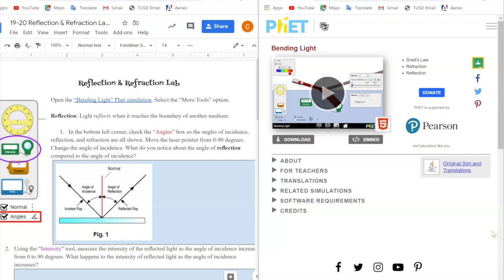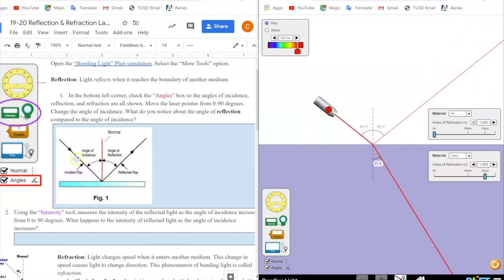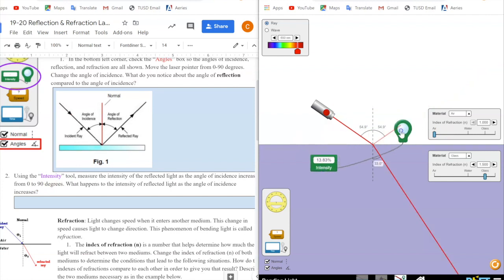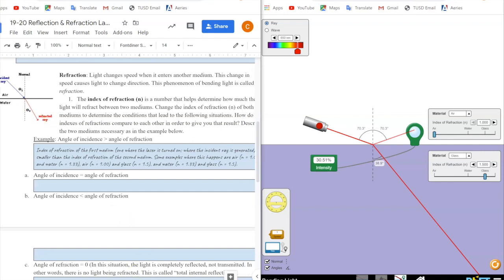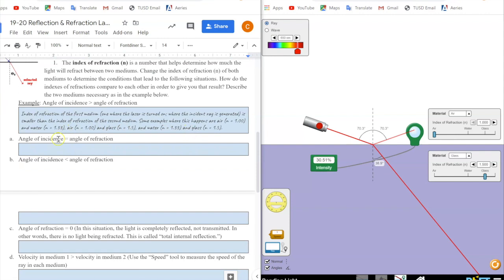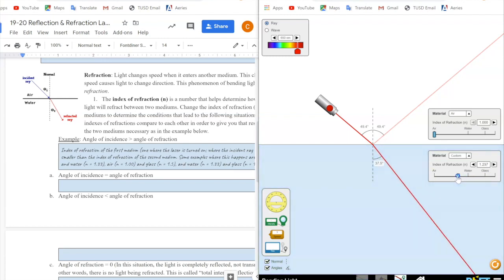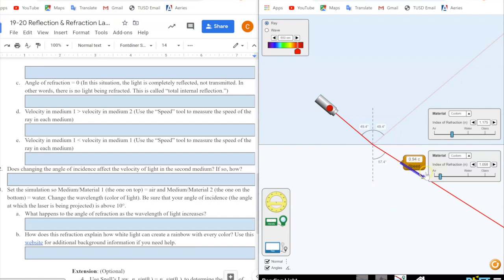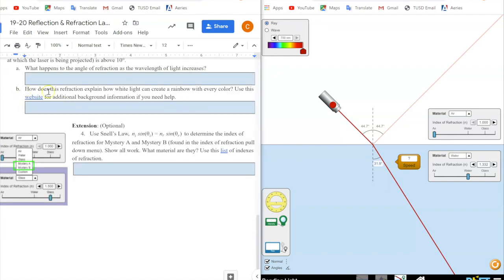Reflection and Refraction Simulation Tutorial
Hi Students and Teachers! Here is a tutorial on how to run the Reflection and Refraction Simulation. I hope this is helpful. Remember: This is Fine and I Can Do It!

- Ms. Hardi